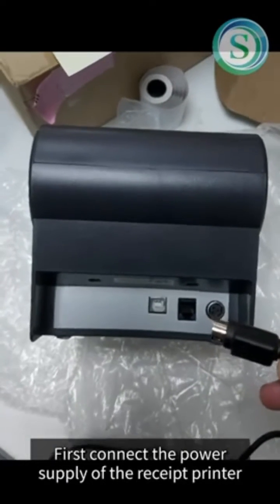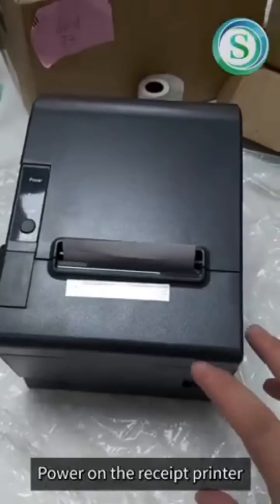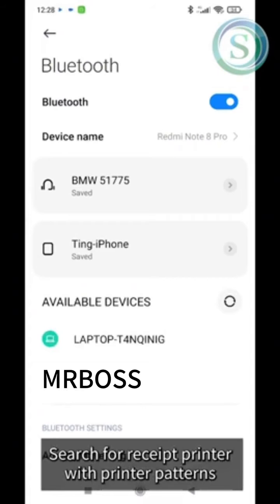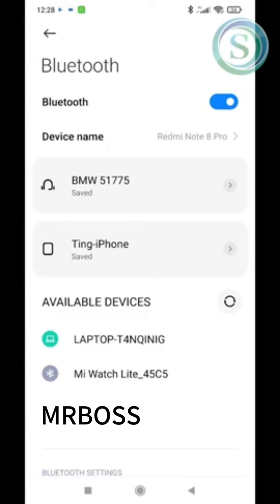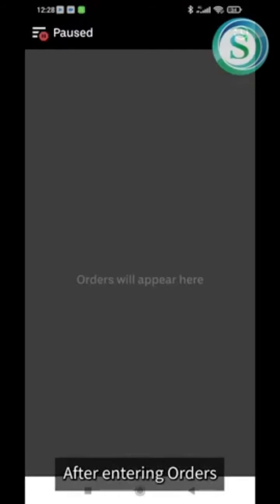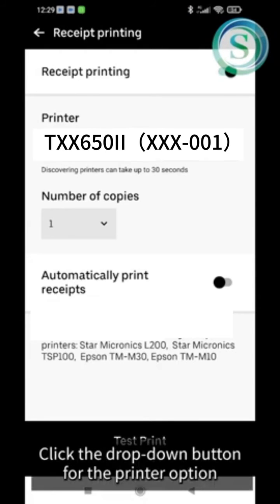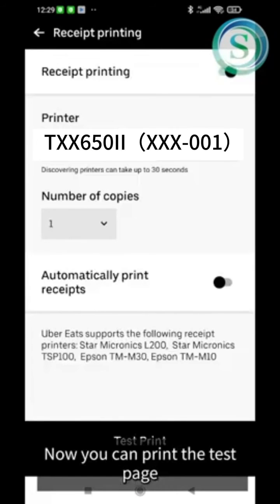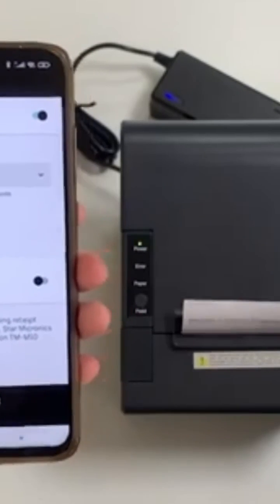【MRBOSS iPOS】How to Connect MRBOSS Bluetooth Receipt Printer for UberEats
Thank you for you purchase our POS. We provide tablet POS and professional cash register. If you have other questions except our video, you can send email to us.